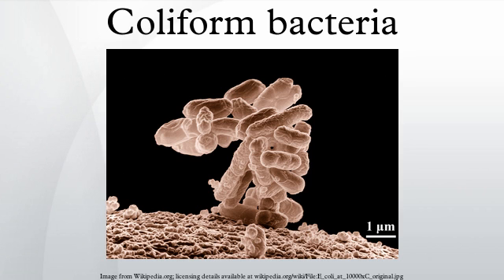Coliform bacteria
Coliform bacteria are a commonly used bacterial indicator of sanitary quality of foods and water. They are defined as rod-shaped Gram-negative non-spore forming bacteria which can ferment lactose with the production of acid and gas when incubated at 35–37°C. Coliforms can be found in the aquatic environment, in soil and on vegetation; they are universally present in large numbers in the feces of warm-blooded animals. While coliforms themselves are not normally causes of serious illness, they are easy to culture and their presence is used to indicate that other pathogenic organisms of fecal origin may be present. Such pathogens include bacteria, viruses, or protozoa and many multicellular parasites. Coliform procedures are performed in aerobic or reduced oxygen conditions.